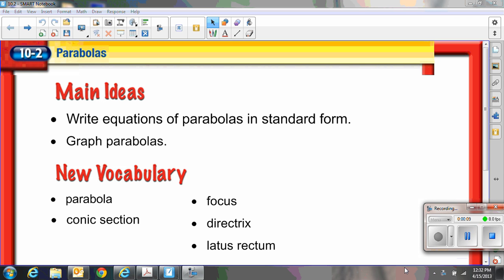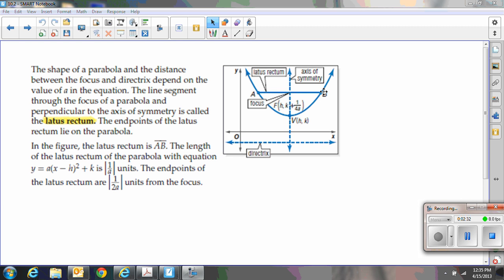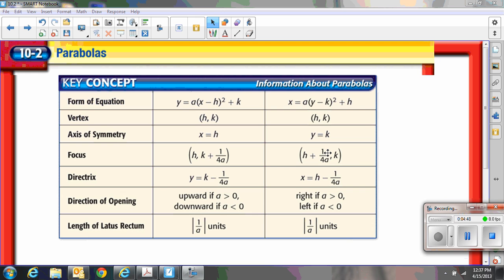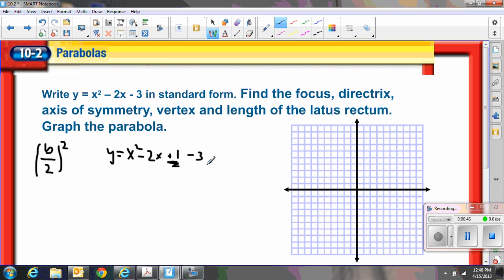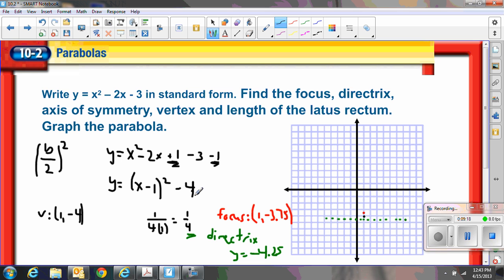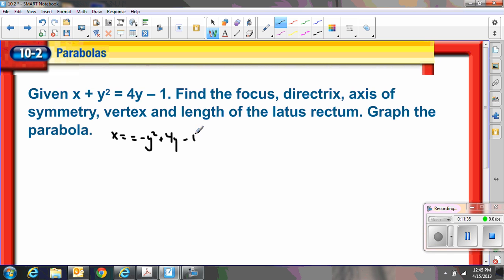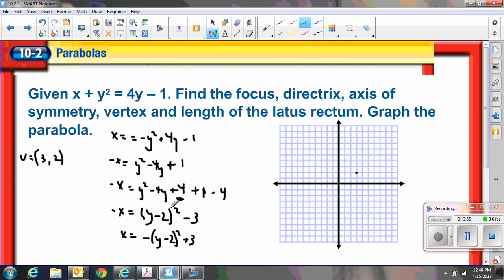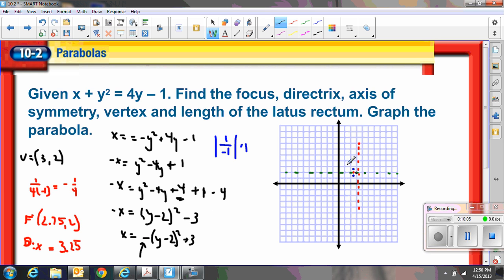10.2 - Parabolas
Description